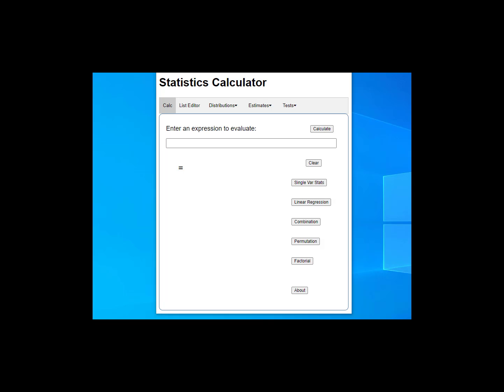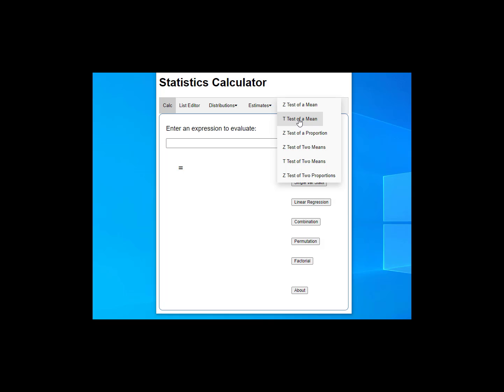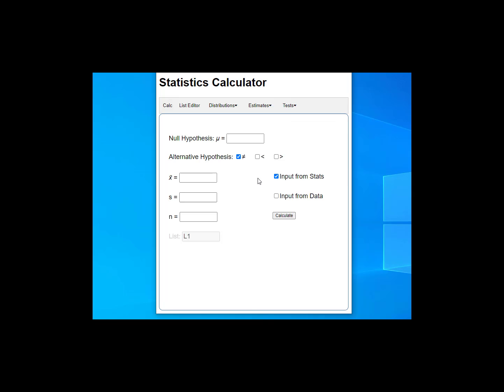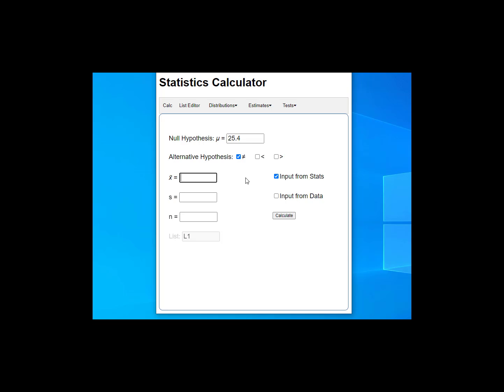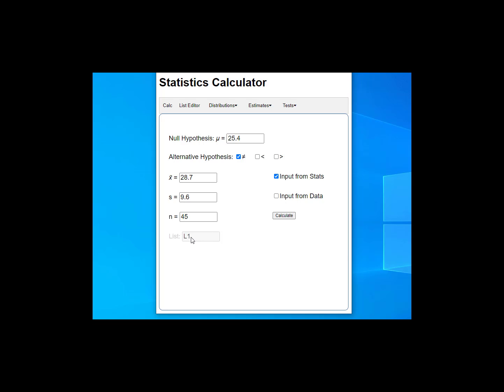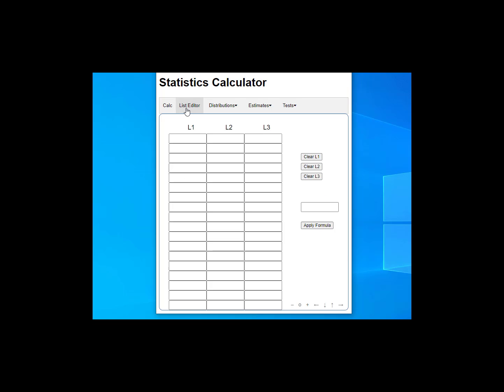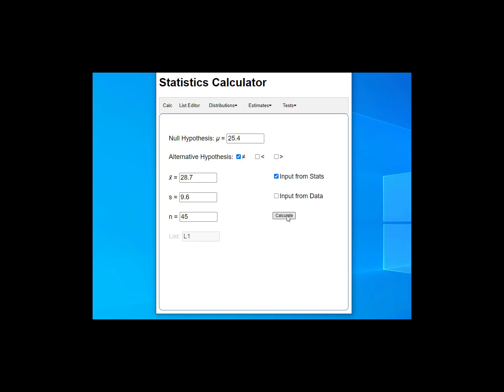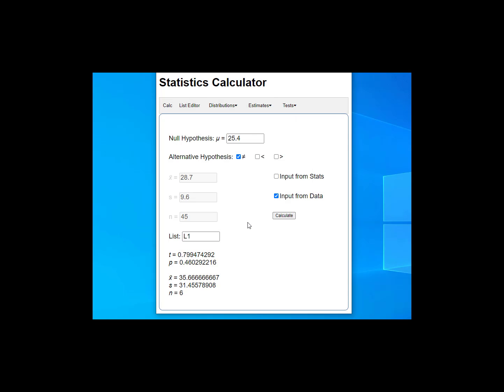Stats Calculator: Hypothesis Tests for the Mean